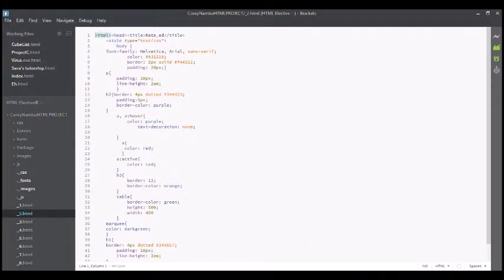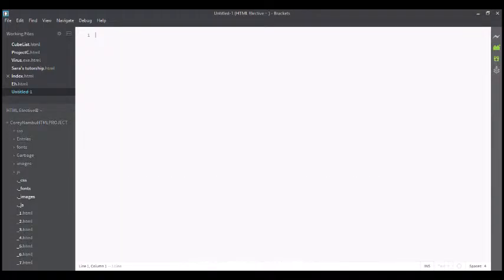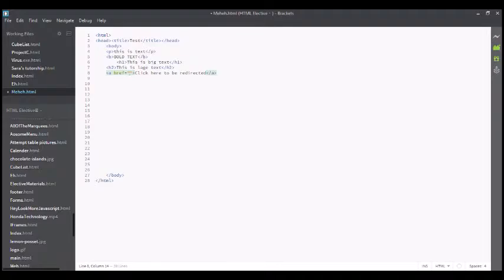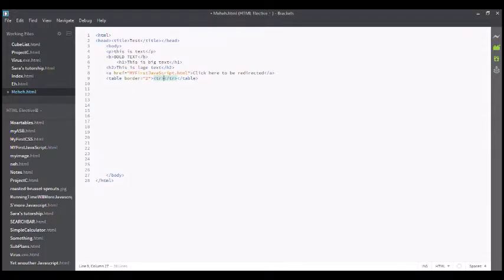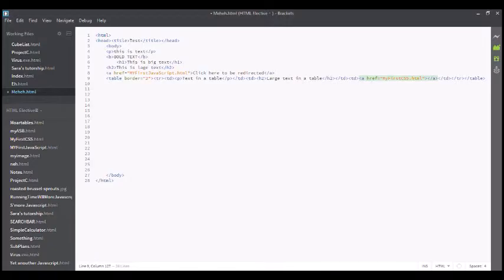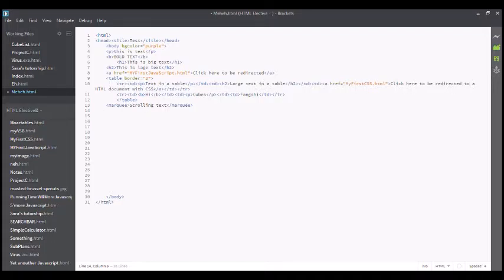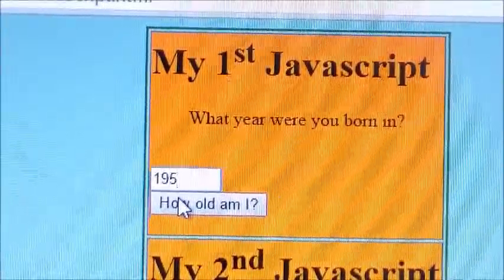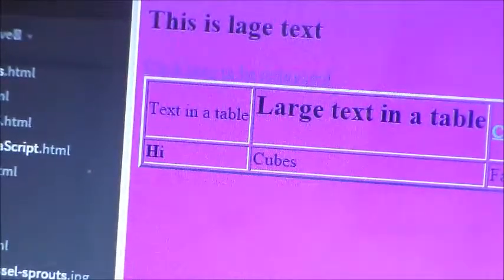Intro to HTML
Today I show you one of my many other hobby's, coding. HTML is the first coding language I learned, and I would like to show you guys more of it in the future.
6th video in this "daily video" thing! Lets see how long we can keep it going.

Do you like google chrome?
If so, you'll love these channels!